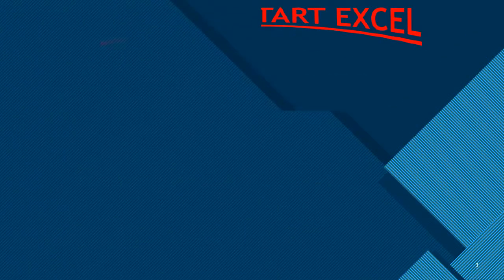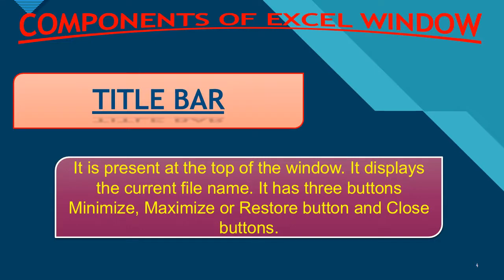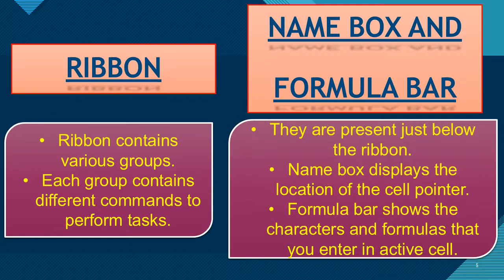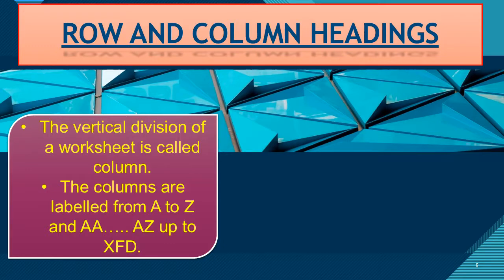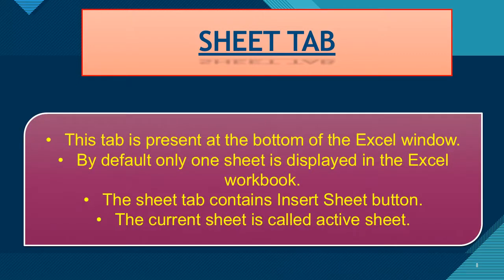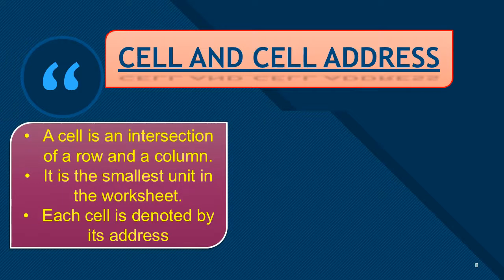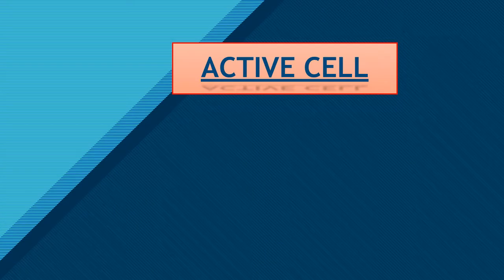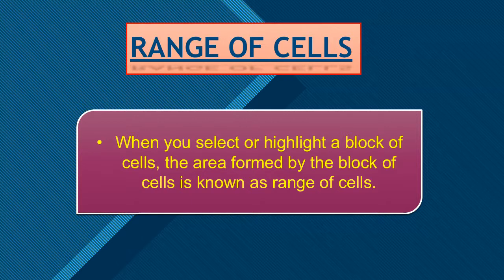11.11.20 CLASS 6 COMPUTER